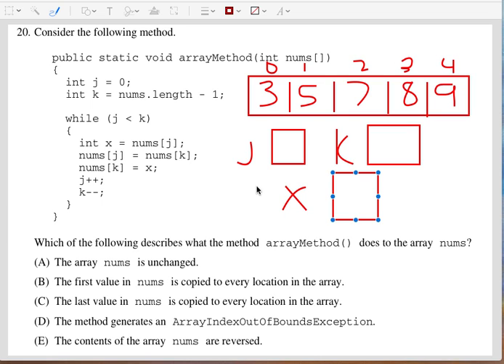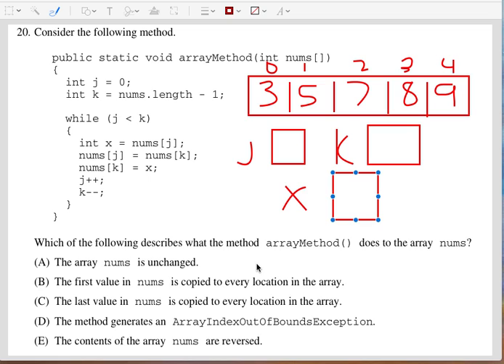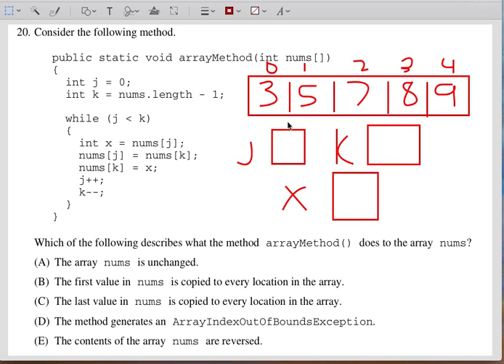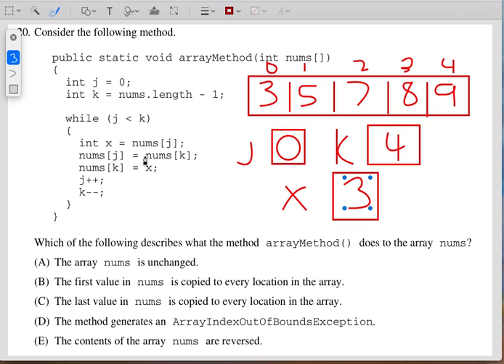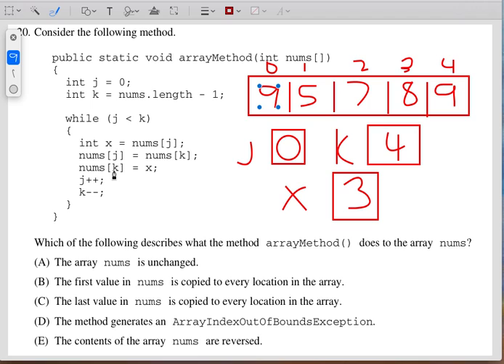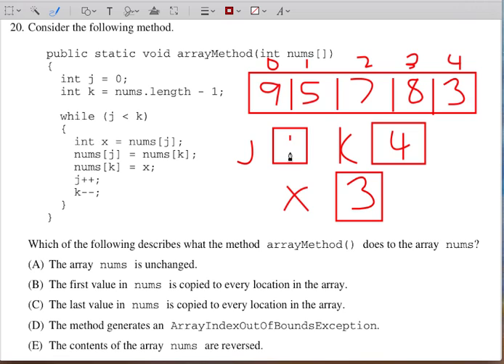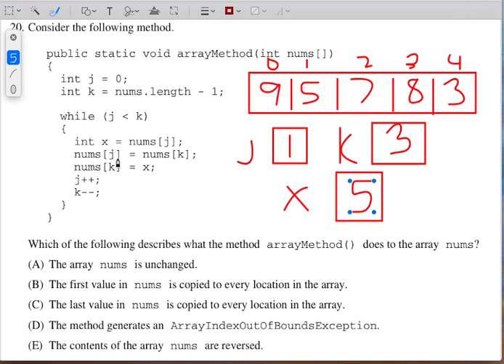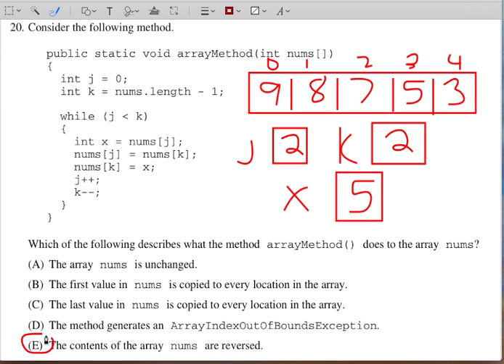APCS MC #20 solution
A video explaining multiple choice question #20.